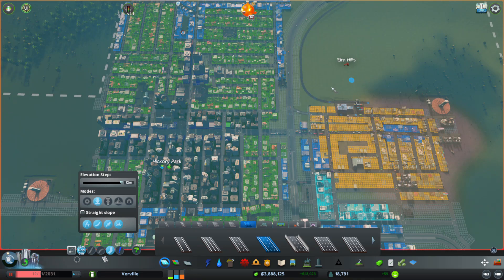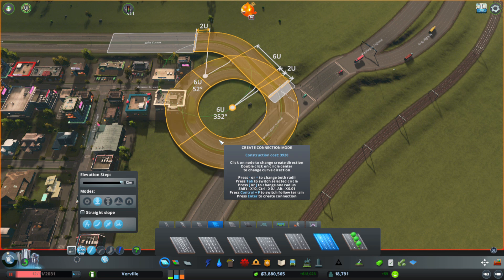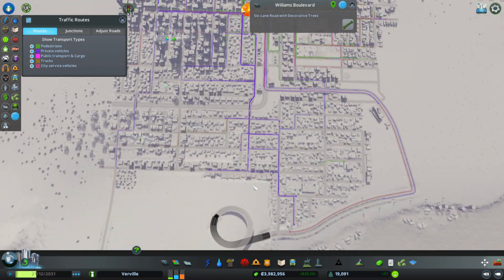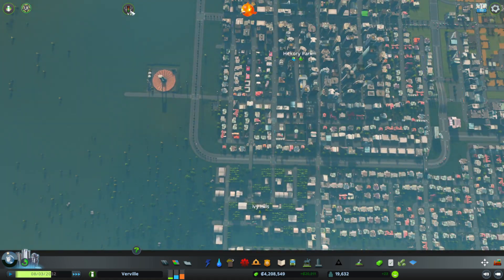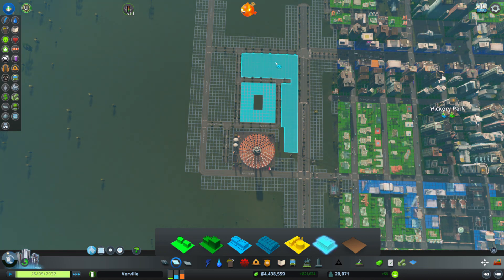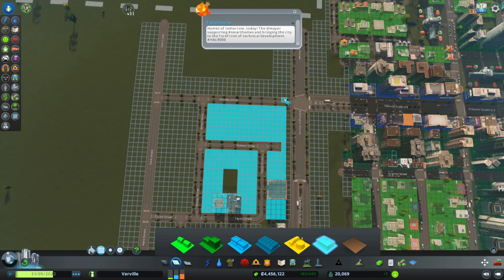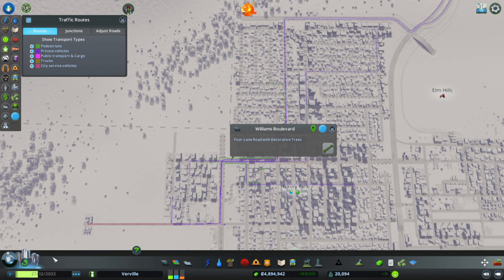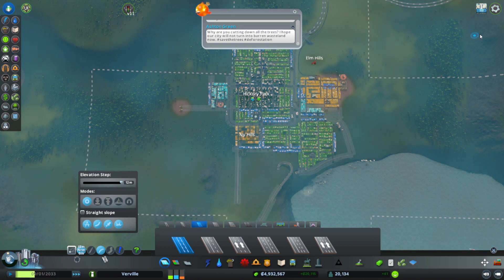Cities: Skylines E2 New Connections and Office Park